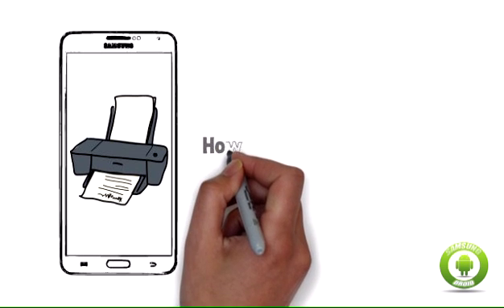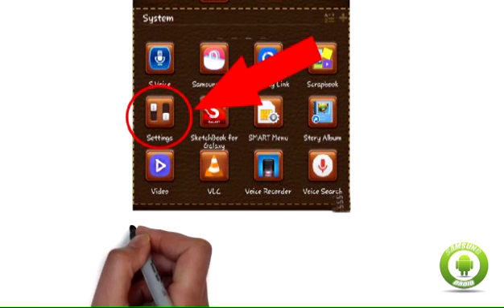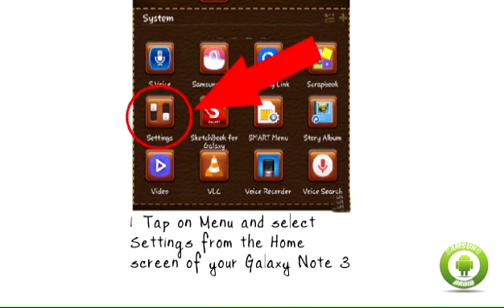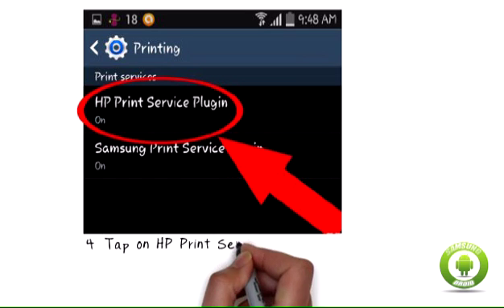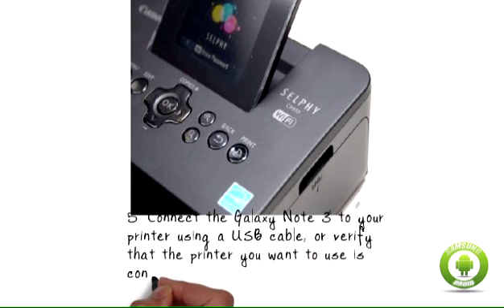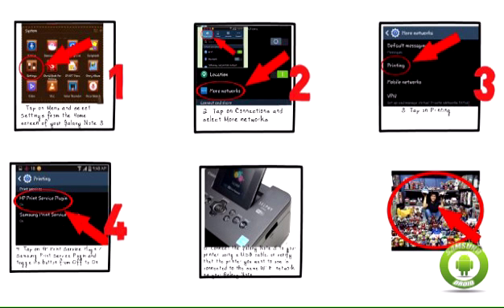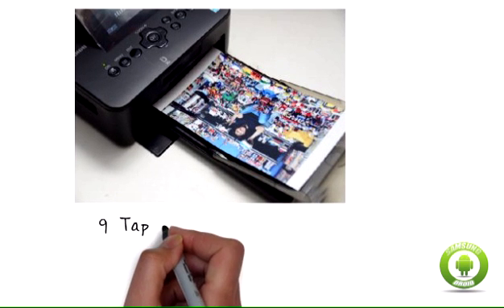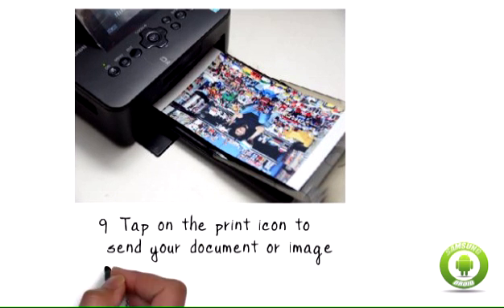GALAXY NOTE 3 - HOW TO PRINT FROM THE SAMSUNG GALAXY NOTE 3